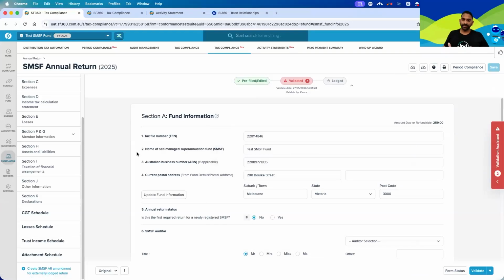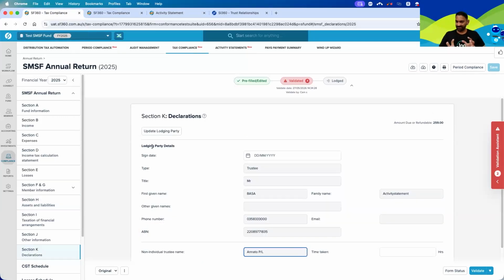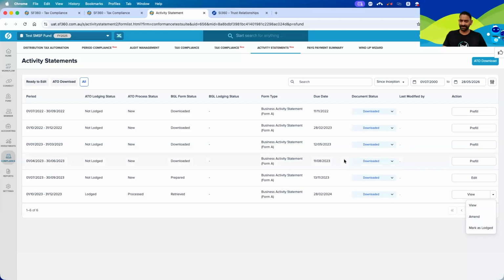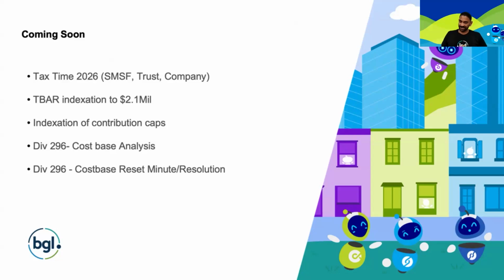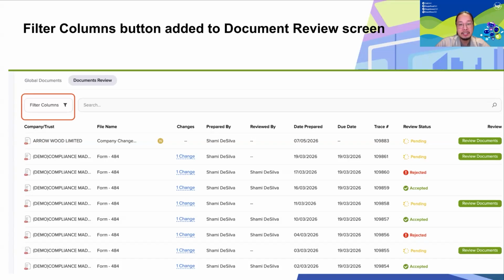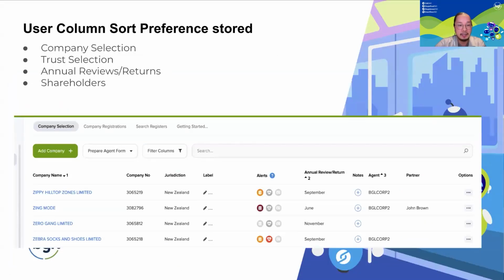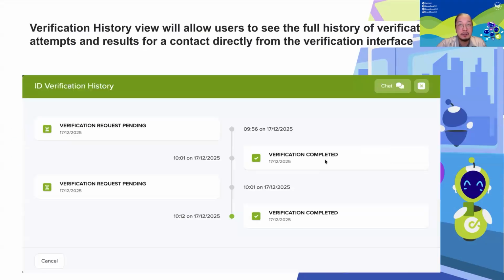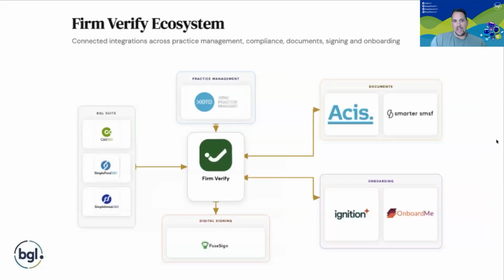BGL Monthly Product Update Webinar | May 2026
0:00 Simple Fund 360 and Simple Invest 360
07:50 CAS 360
12:03 BGL Firm Verify